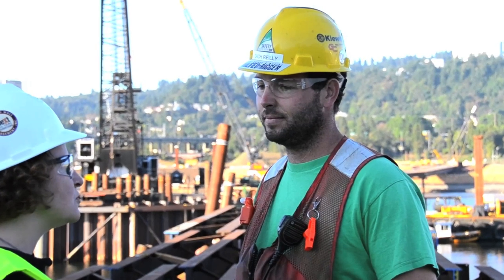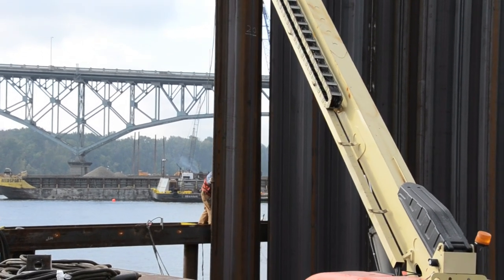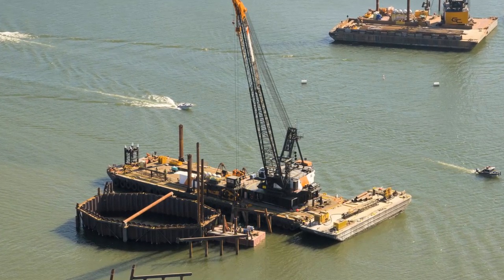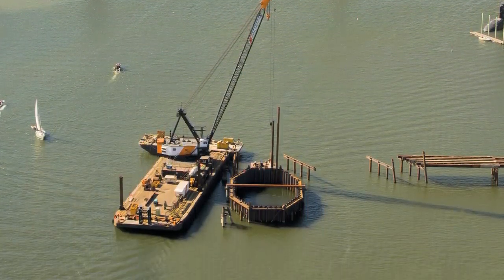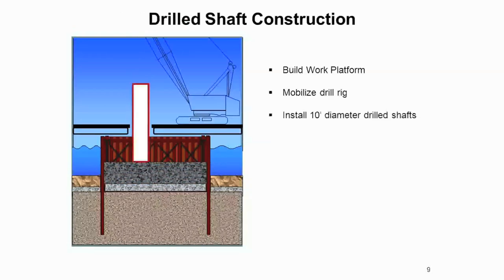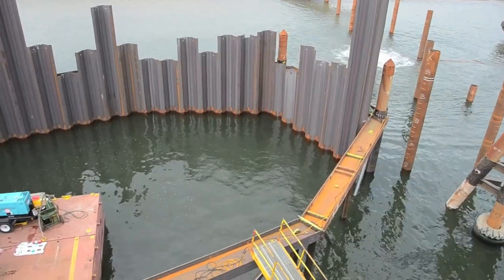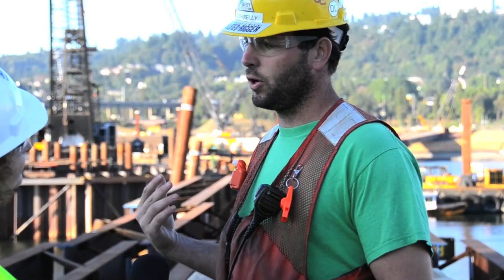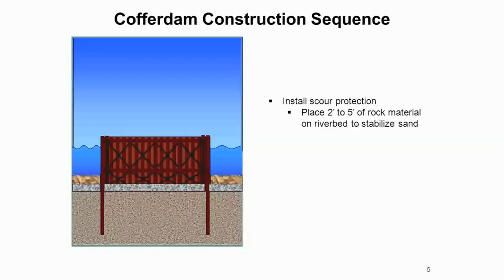BridgeView, Episode 3: In-Water Work and Cofferdams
DeeAnn Sandberg interviews Zach Reilly, superintendent at Kiewit Infrastructure West, which is constructing the Portland-Milwaukie Light Rail Bridge.